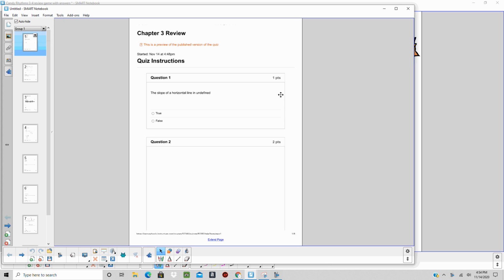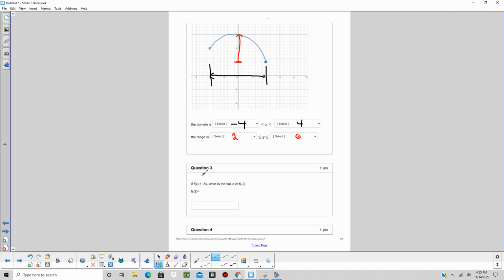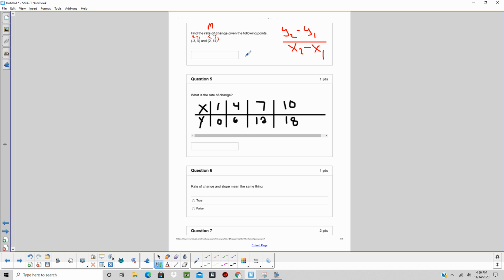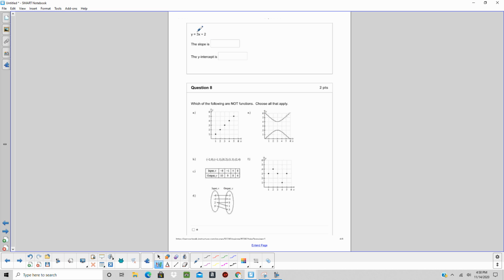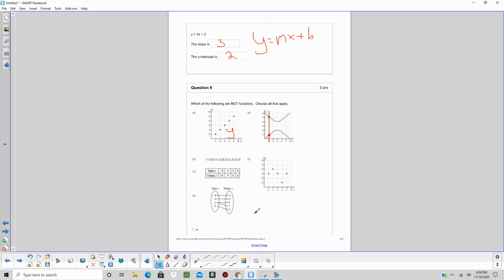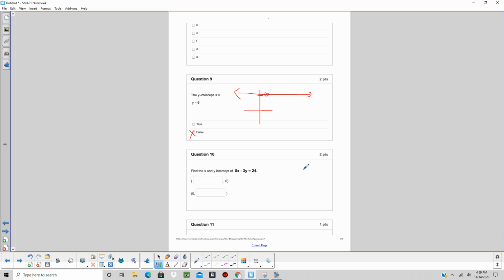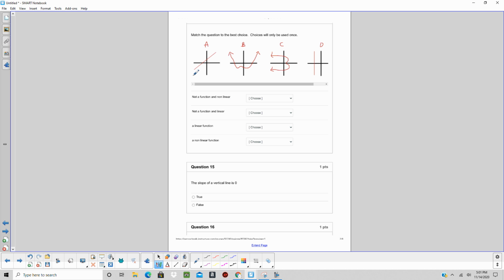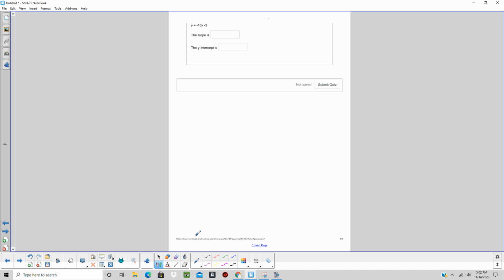chapter 3 review video